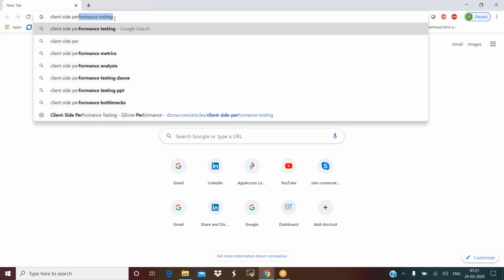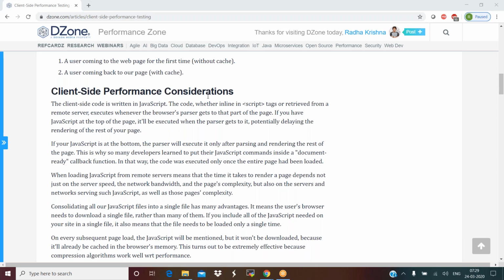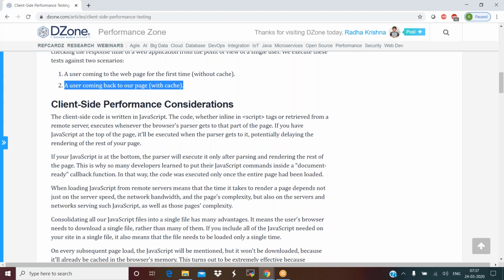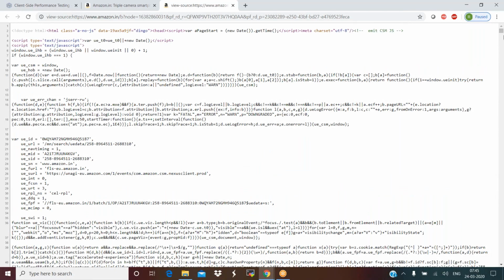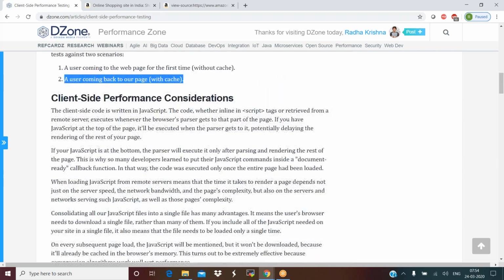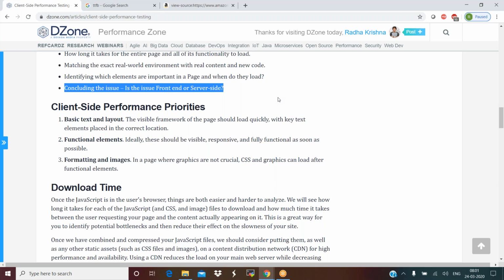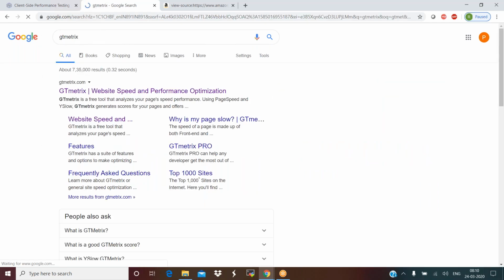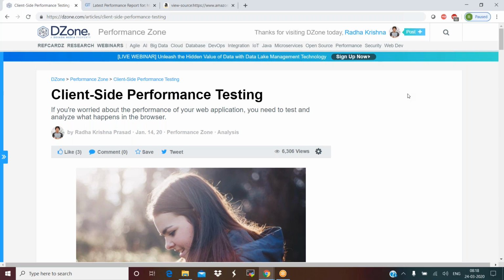Automation Testing Session 16